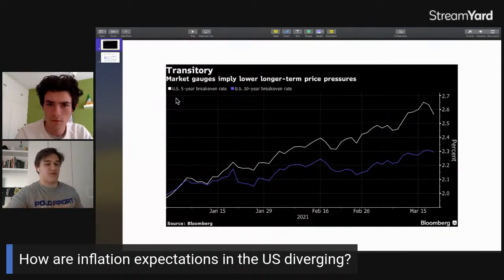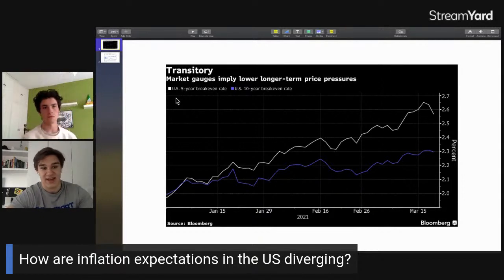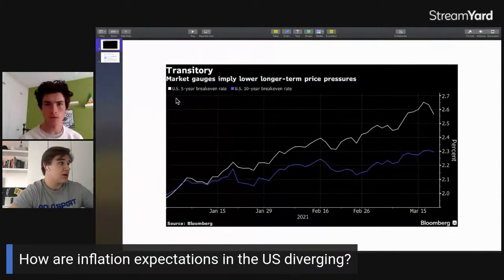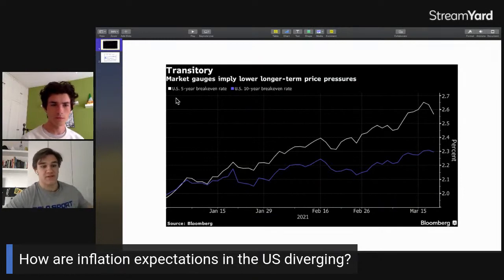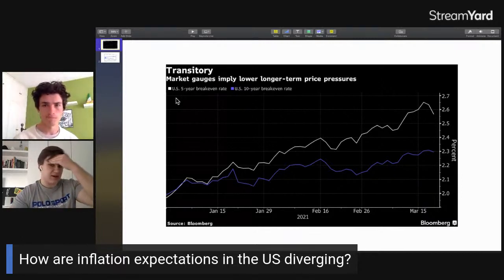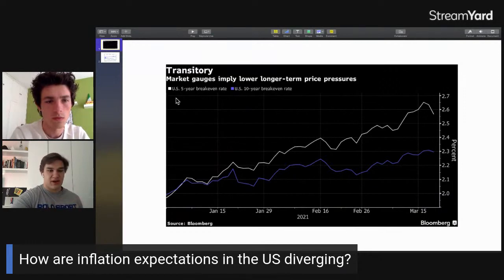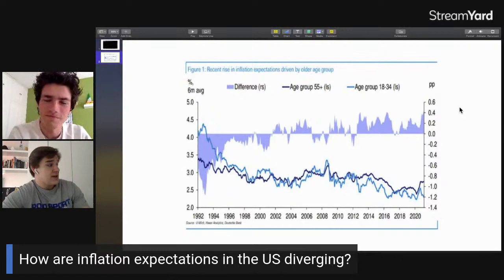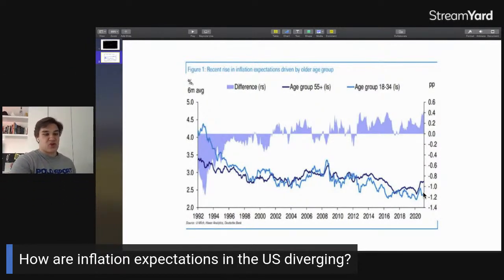Of Unis and Interest Rates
What even are interest rates and how will they evolve?

Deep dive into the future of University education sector and what it means for students.